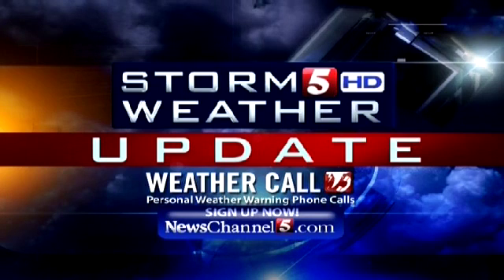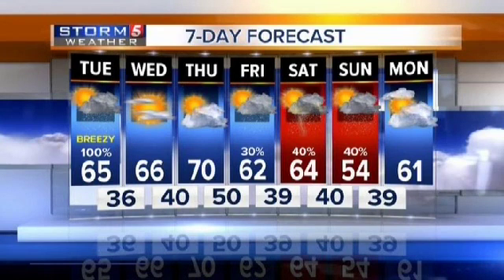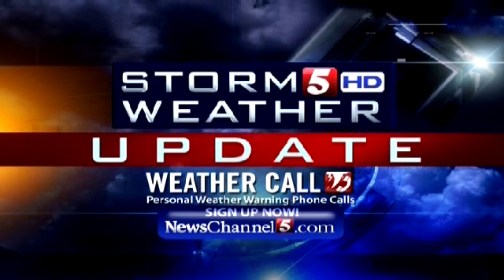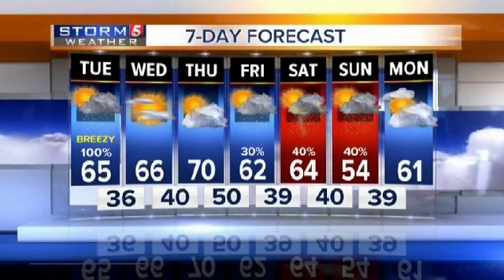Is it my Rotator Cuff? Sean Kaminsky, MD